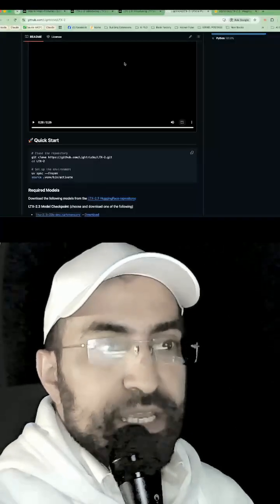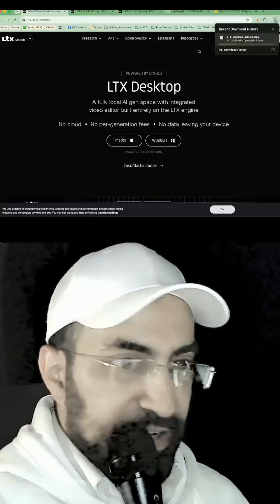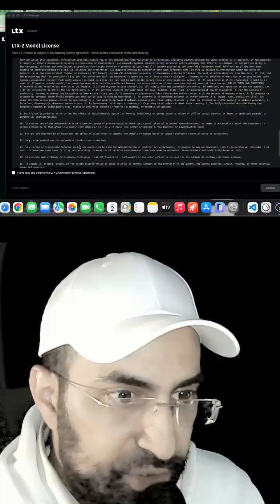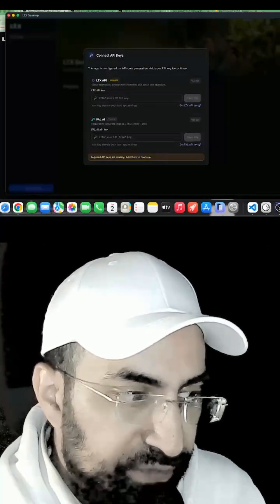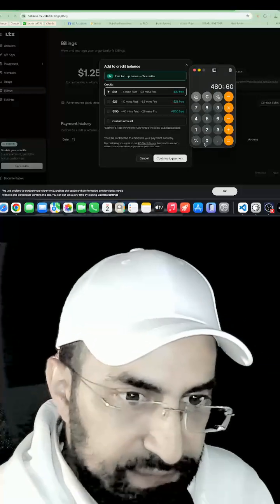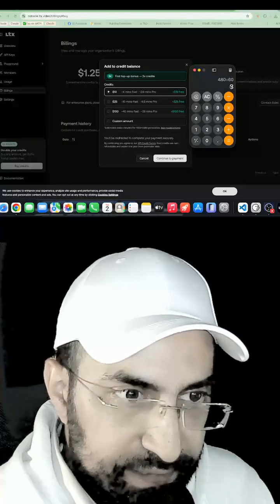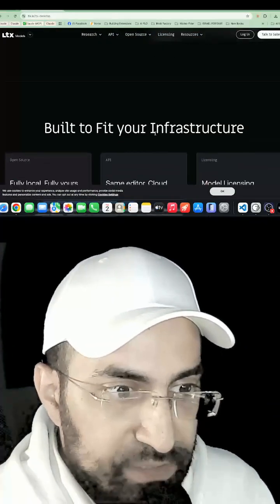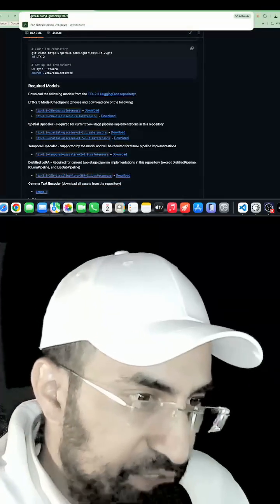Best Local AI Video Generator (Free, Mac & Windows) — Runs Offline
I tested a local AI video generator that claims to rival the top paid models — it creates video WITH audio and runs entirely on your own system (Mac and Windows supported). In this walkthrough I show how to install it, what the output actually looks like, and whether it really competes with the big closed-source tools.

If you're looking for a free, offline AI video generator that doesn't send your prompts to the cloud, this one is worth a serious look.

Chapters:
0:00 The claim
0:30 Install on Mac & Windows
2:00 First generation test
5:00 Audio + video quality
8:00 Verdict vs paid models